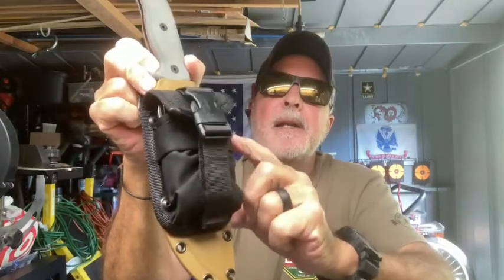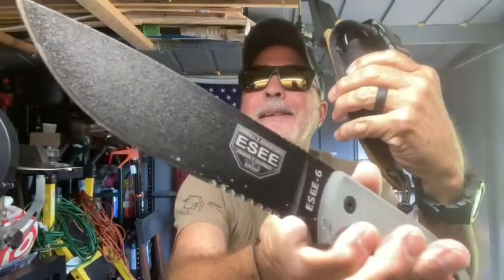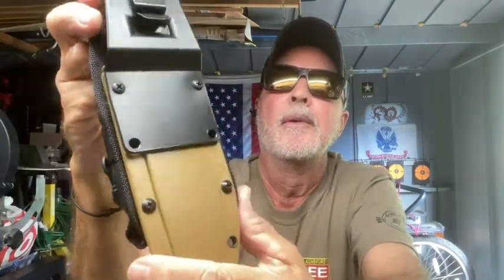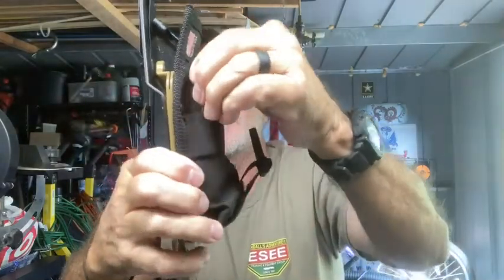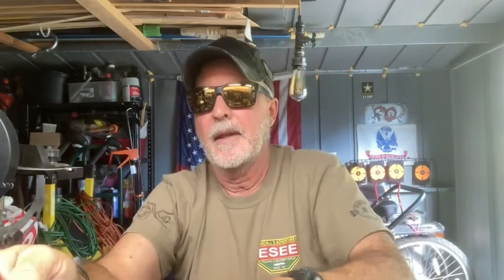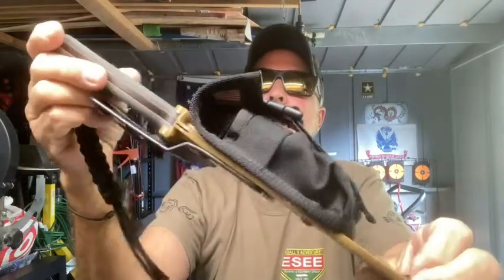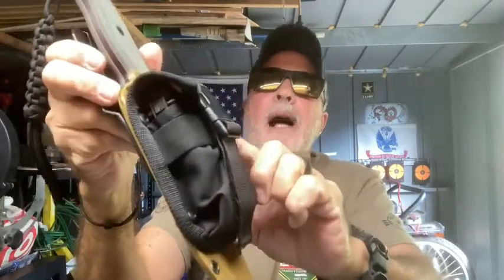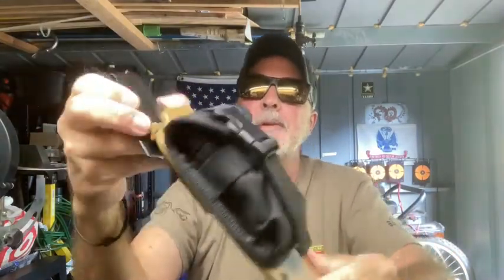ESEE Sheath Accessory Pouch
Carry options
And comes in three colors.Black,Khaki,and Olive Drab